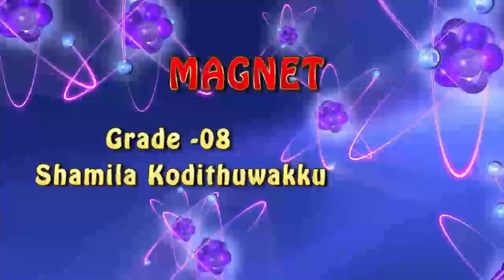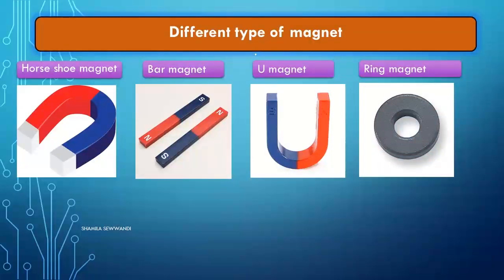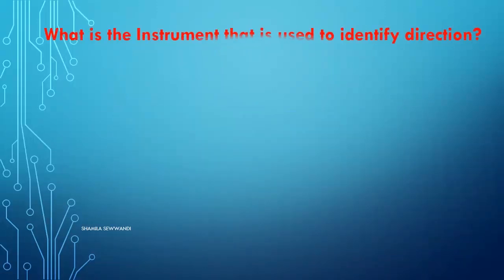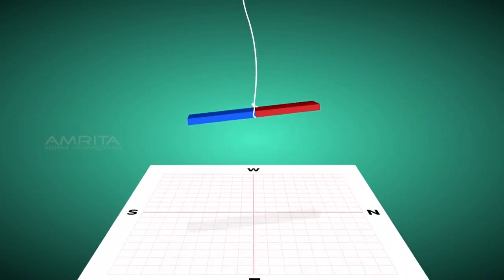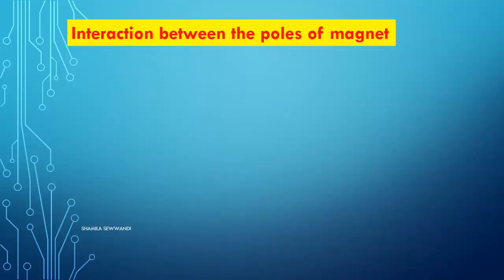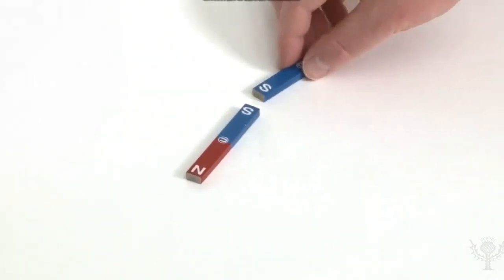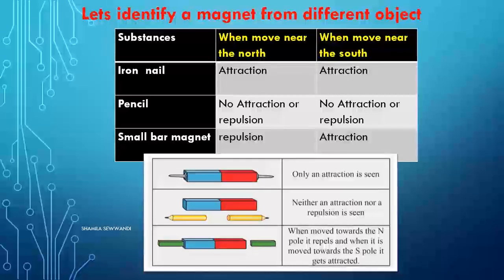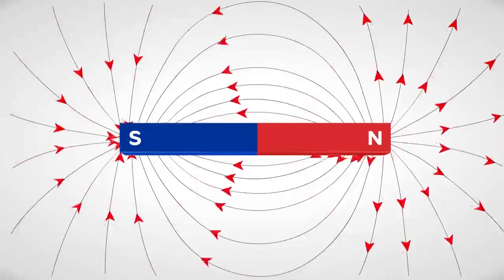magnet,Easy to learn science (Science lesson)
This video is helps to improve the   knowledge of  magnetism in grade 06 student